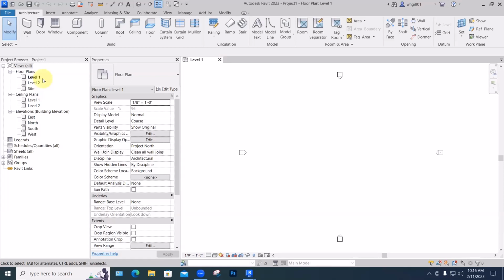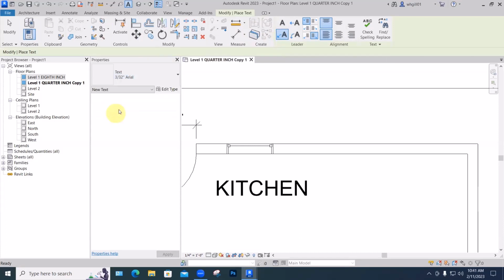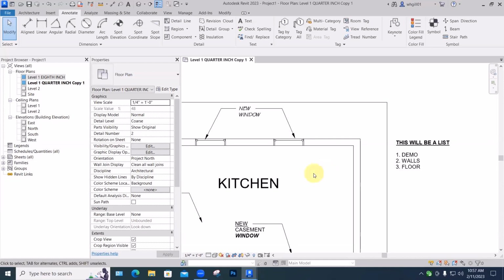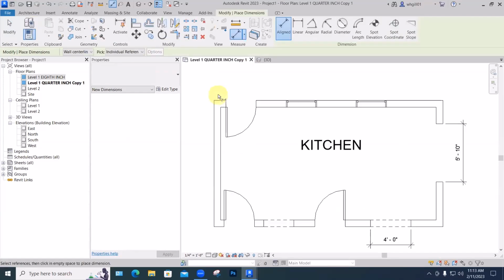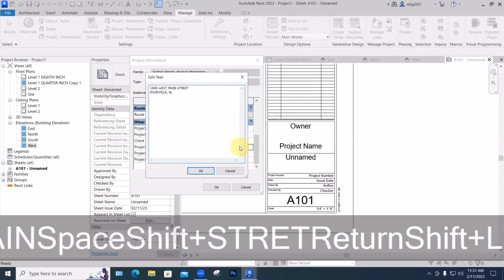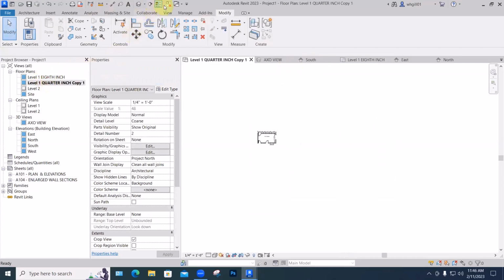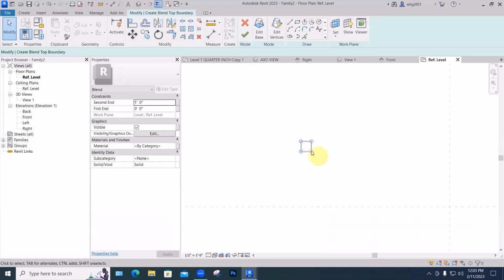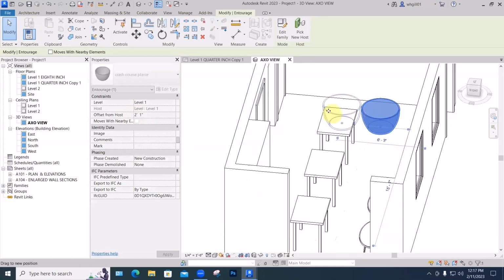Crash course 2-11-2023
00:00 Introduction
11:53 Coupla things about text and text styles
22:08 Text leaders
22:31 Modify text appearance
24:29 Text headings
27:04 Boxed text
29:59 Dimensions
42:39 Moving a dimension's control points
44:33 Edit dimension text
48:07 Placing views on title blocks
52:18 Titleblock information
1:02:01 Re-size titleblock
1:06:55 Modeling model-in-place objects
1:11:59 Make a simple table in Family Editor
1:18:51 More more complex table
1:28:21 Create revolves